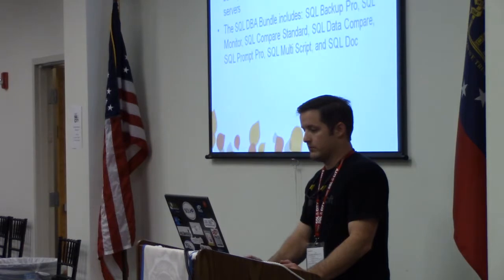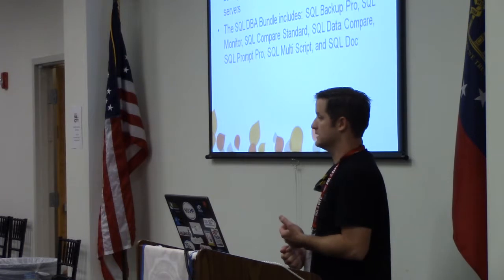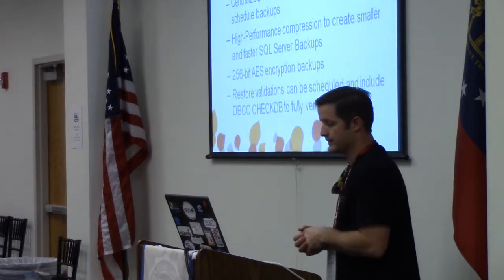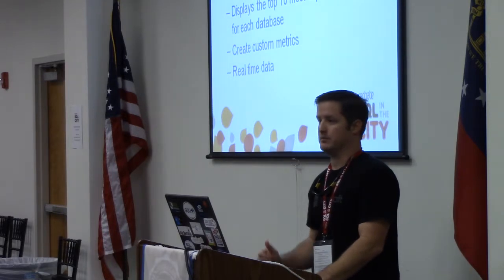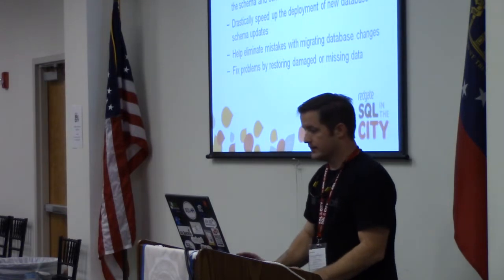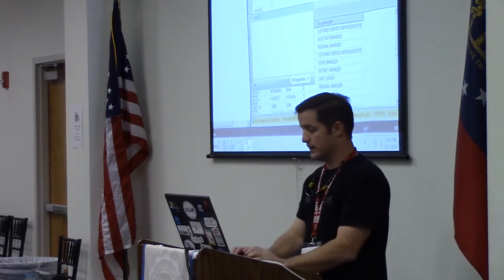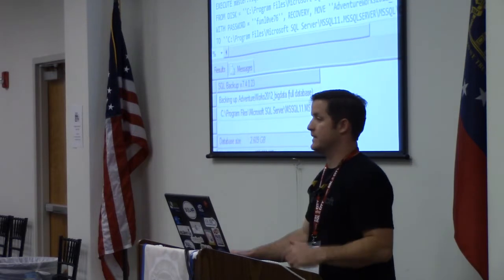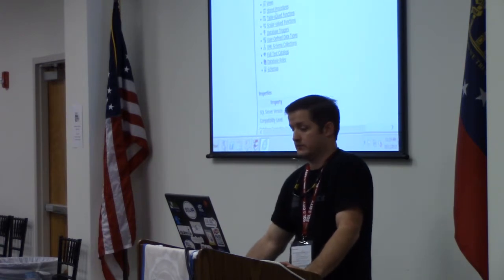Life as a DBA — getting core tasks done with the SQL DBA Bundle - SQL in the City 2013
Managing the day-to-day tasks of monitoring your environment, elevating code, documenting systems, comparing databases, comparing data, and ensuring your databases are recoverable can be daunting. With Red Gate's SQL DBA Bundle, your job becomes substantially simpler.
In this session, you'll hear how the bundle helps Tim Radney in his job, and see demos of the tools in action. He'll cover SQL Backup Pro, SQL Monitor, SQL Multi Script, SQL Compare, SQL Data Compare, SQL Prompt and SQL Doc. If you're a DBA, you won't want to miss this.